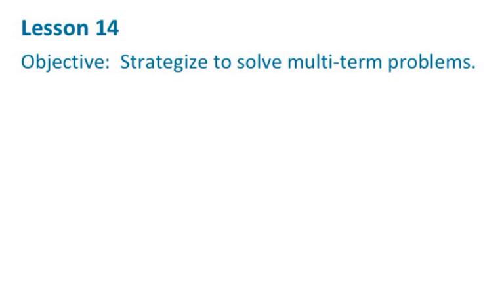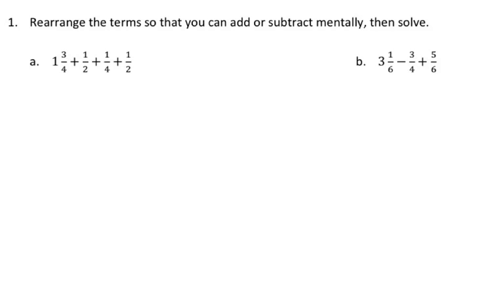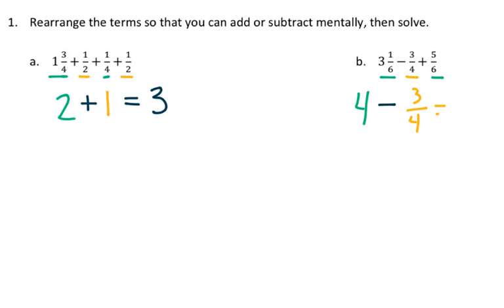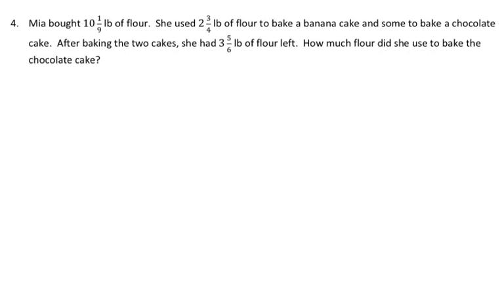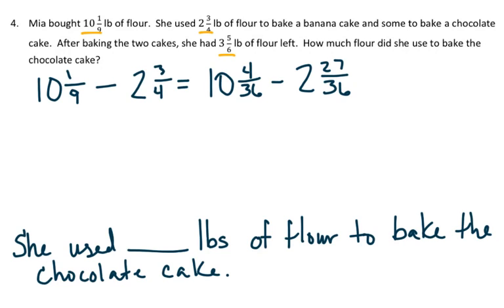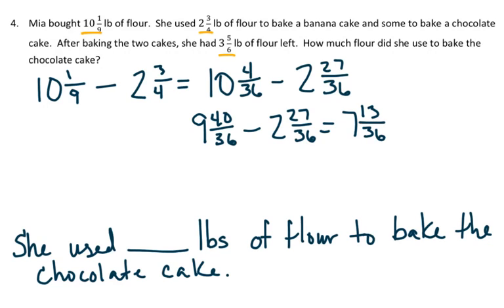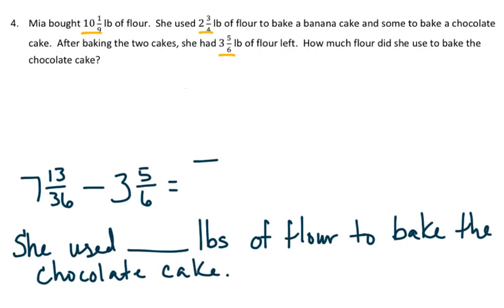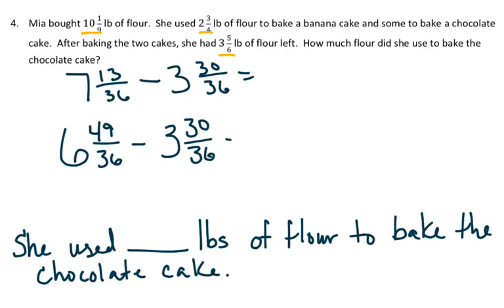EngageNY Grade 5 Module 3 Lesson 14